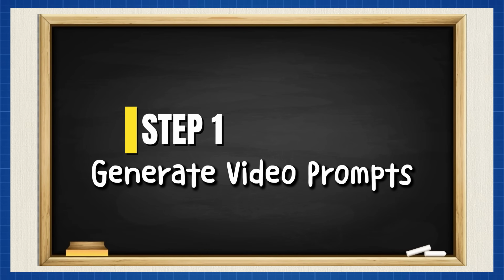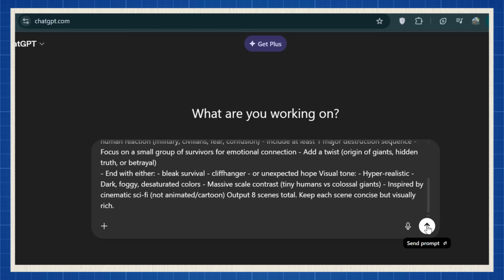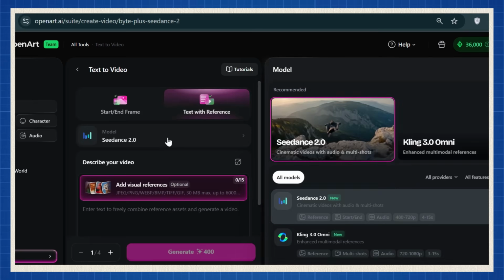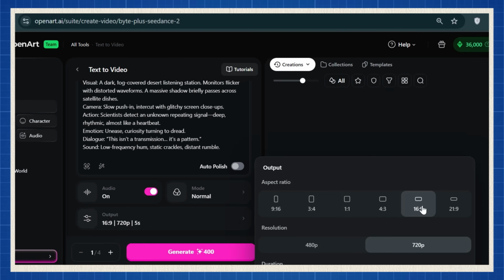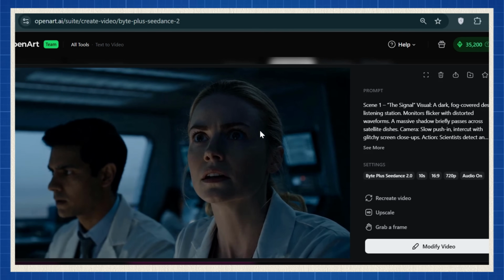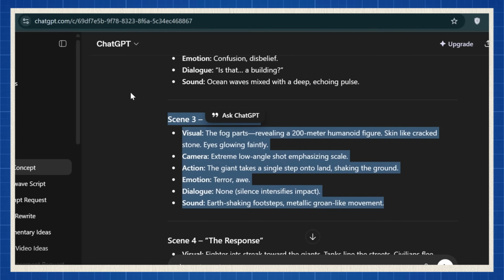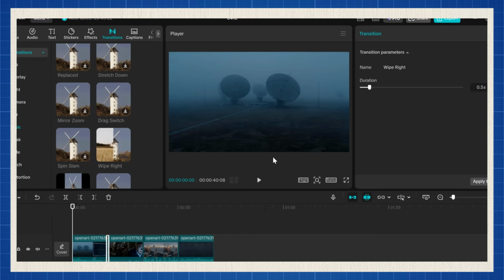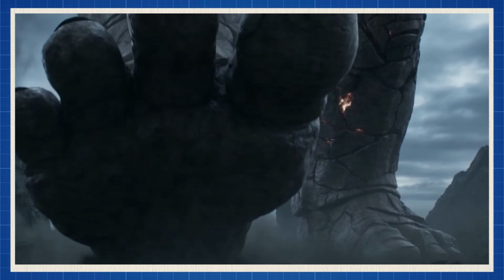I Made Viral AI Movies Using Seedance 2.0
Learn how to create cinematic AI videos with Seedance 2.0 in OpenArt using this step-by-step tutorial. This guide shows how to generate prompts, create scenes, and export professional AI movie videos fast.

In this video, you'll learn how to:
Generate cinematic prompts using ChatGPT
Create realistic scenes using Seedance 2.0
Keep characters consistent with visual references
Combine clips directly inside OpenArt
Export a polished AI video ready for YouTube

TIMELINE
00:00 Prompt creation with ChatGPT
00:40 Generate scenes in OpenArt
01:35 Add visual references
02:20 Create remaining clips
03:05 Combine clips in timeline
03:40 Export final video
04:15 Best OpenArt plan + final call to action

PROMPT USED

"Create a cinematic scene prompt for an AI video with realistic lighting, professional camera movement, detailed environment, emotional facial expressions, natural dialogue, and film-quality visuals. Keep the character consistent across scenes."

This video explores Nova AI Films, a channel achieving millions of views with its "AI-generated film" content. We showcase examples of their viral "ai video" creations, demonstrating the impact of "cinematic ai" in modern content creation. Learn how "ai filmmaking" is changing the landscape, using powerful "ai tools" to produce engaging "ai generated movie" experiences without traditional production crews.